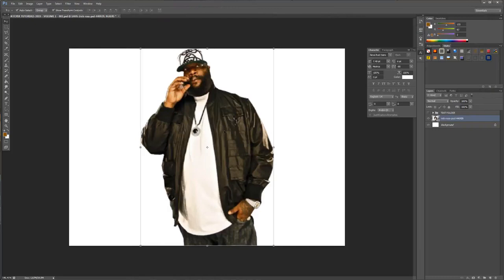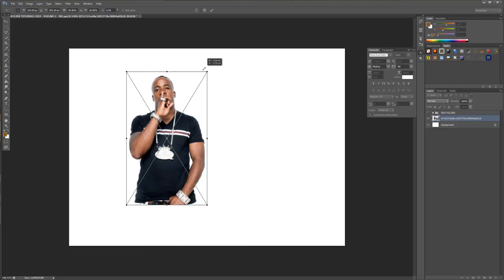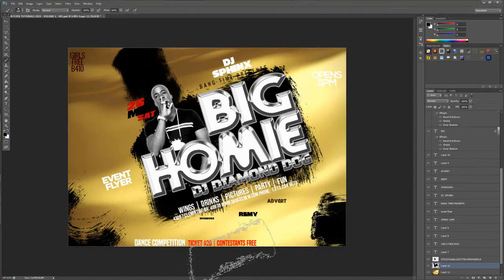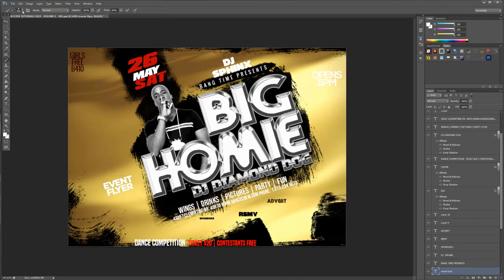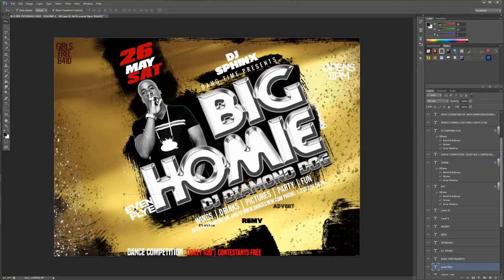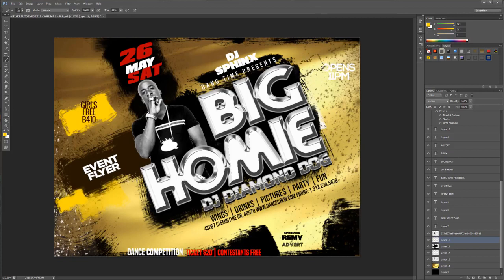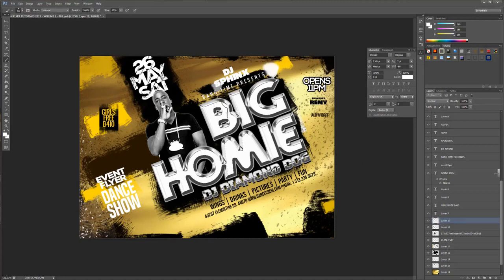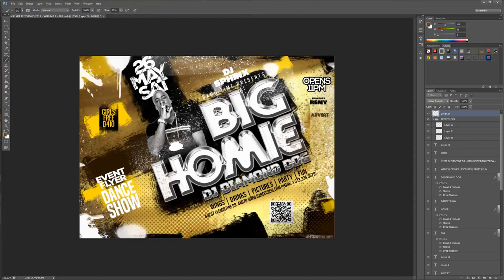How To Make a Poster / Flyer in Photoshop Tutorials for Graphic Designers Flyer Design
How To Make a Flyer in Photoshop Tutorials for Graphic Designers Flyer Design
Make sure to go get your hands on these PSD Assets, it will 100% speed up your production time with photoshop. Also, I'm running a great special, so go over there to check it out RIGHT NOW!!!

Party Flyer Photoshop Tutorial and training sessions. Today graphic design is essential to branding and moving forward in today's world of digital media. Knowing how to put together media, club event flyer designs and the like will always give you a heads up above the competition. Learning how to make flyers in photoshop will keep you relevant in 2019. Social media has taken over the airwaves of TV and traditional radio, so take full advantage of these much-needed entrepreneurial tools.

Practice this session by using these files. After you download the files, open them up with a zip extractor and watch this video step by step. After you're done with the work, submit the finished project to me for review. The best will be featured on an upcoming tutorial, displayed on the monitors in my studio, and promoted to the viewers. Gain access to my personal vault of free fonts brushes and png files NOW!!!